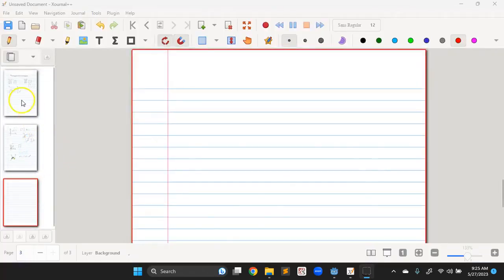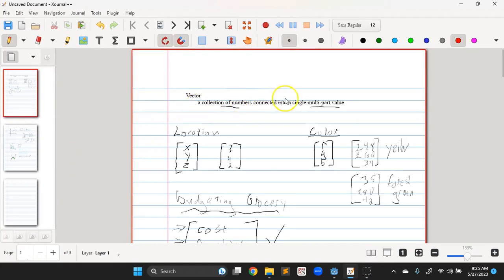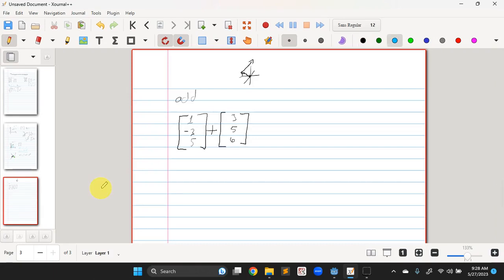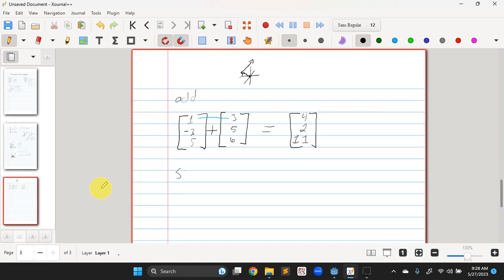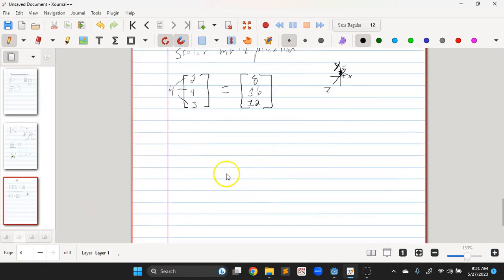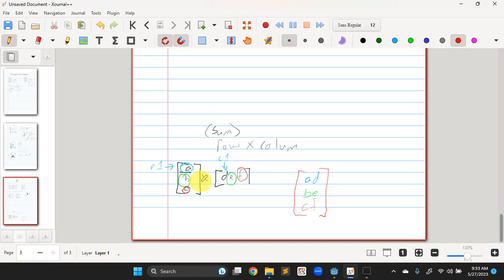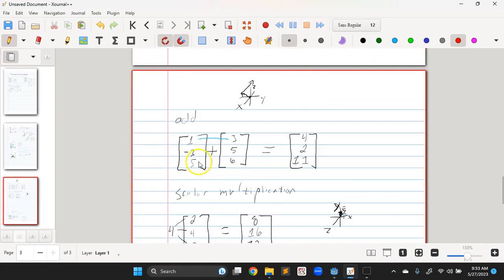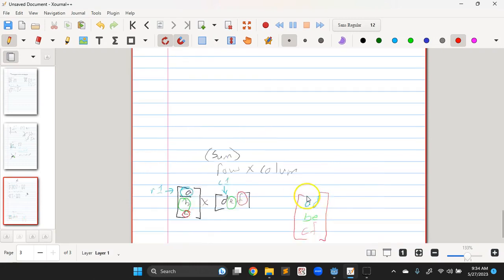game dev summer camp 2023 prep 13 quick intro to vector math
a video set running through the plan for a game dev summer camp at ivy tech in 2023, in this video we quickly went over the parts of vector math that might be needed for game development